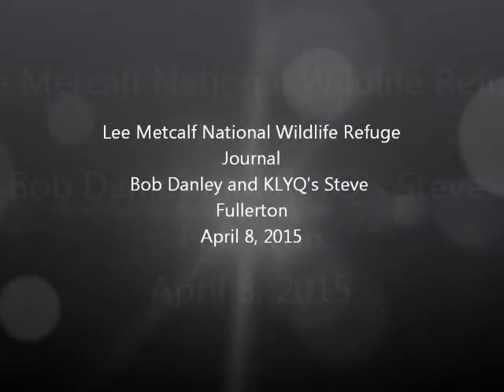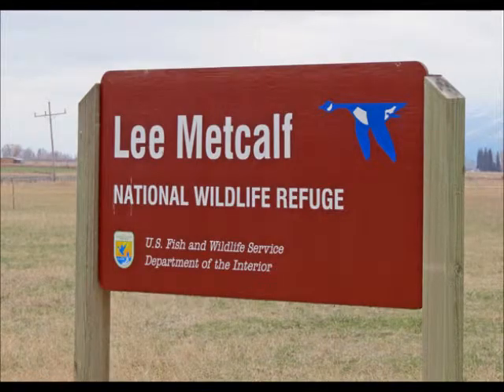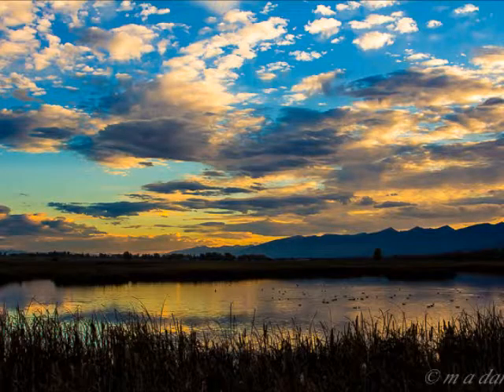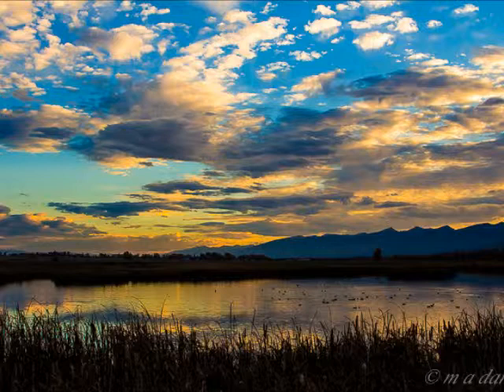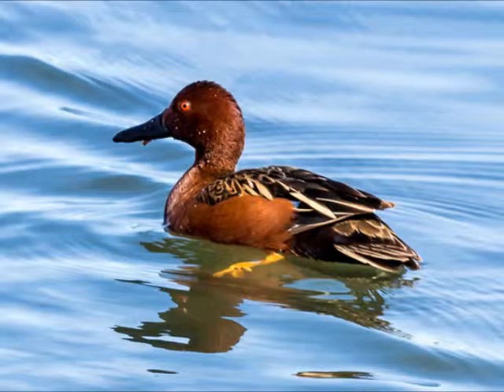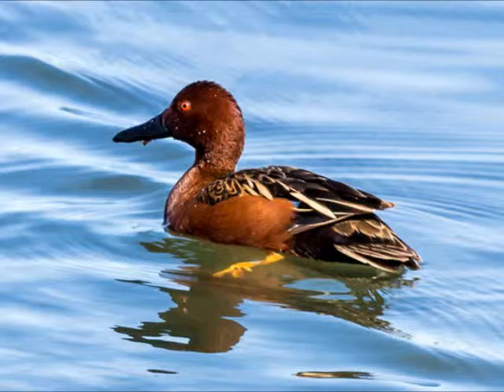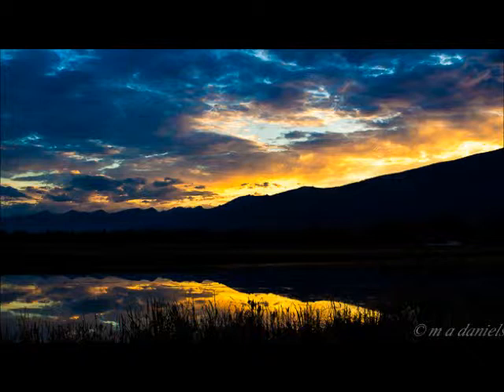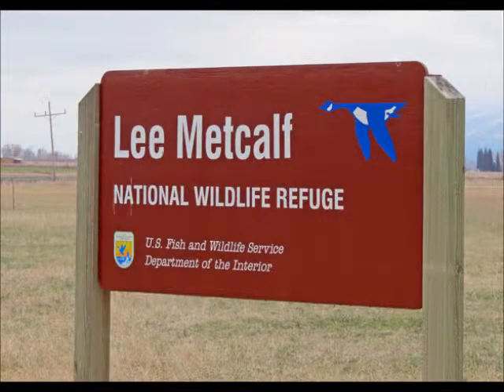Metcalf Wildlife Journal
This is the first installment of our Bitterroot wildlife journals with Bob Danley of the Lee Metcalf Wildlife Refuge near Stevensville. The topic deals with springtime, insect hatches and bird behavior.